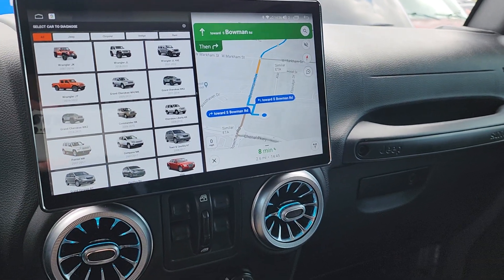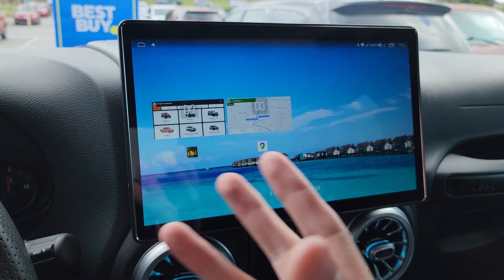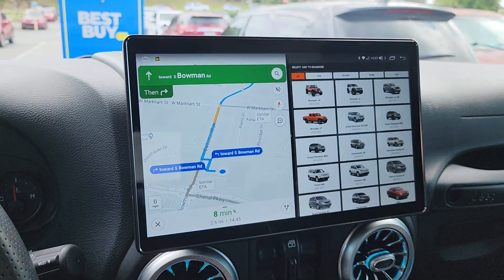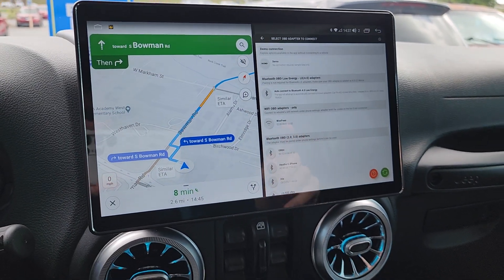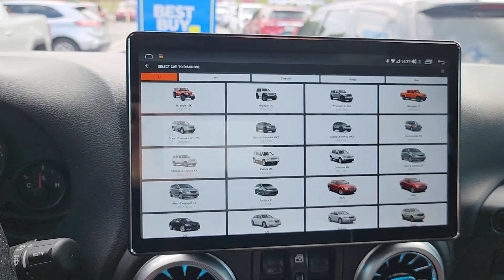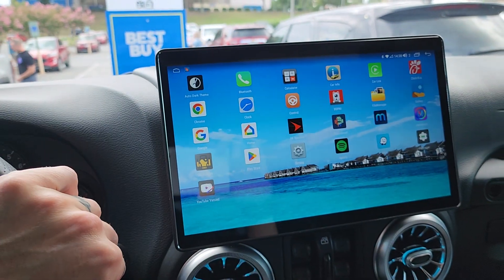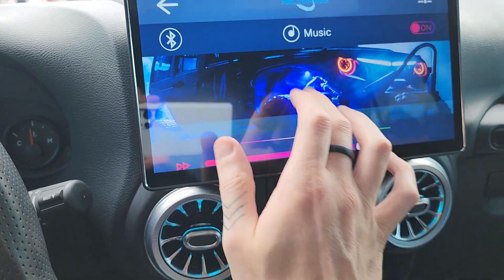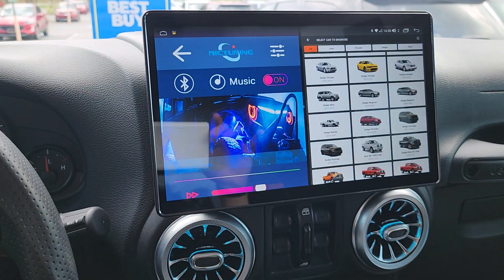Kudos to Jscan app creator for auto changing DPI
A quick video showing how Jscan took their time to property write an APK for the Jscan app for Android OS.
Joying OBDII app may be found on the Google Play store and I think apple app store.

If you're interested in this headunit I got mine from Amazon, here's the

If you order leave a message in your Amazon checkout to tell them what vehicle make & model you drive so you will get the plug n play harness. (If they have one for your make & model). They sent me one for my Jeep Wrangler & the harness gives me back my factory steering wheel controls.